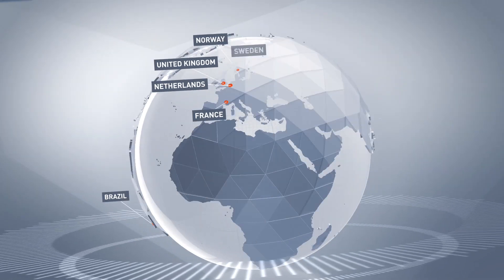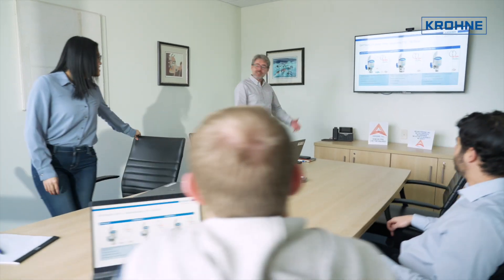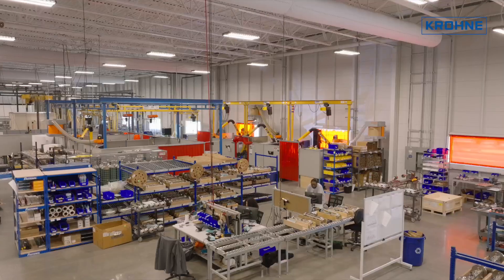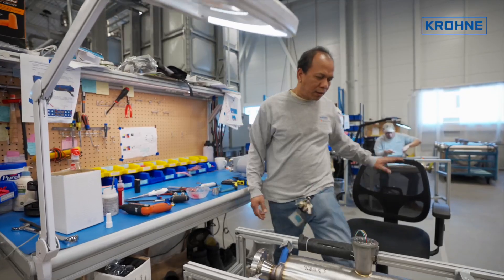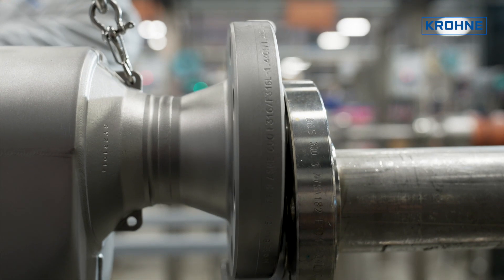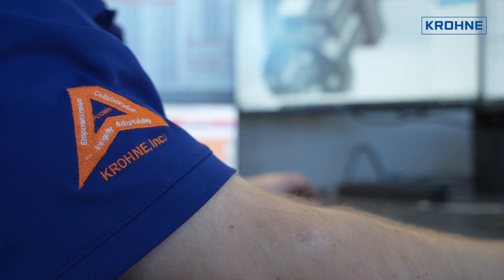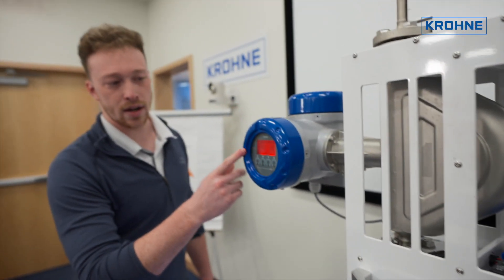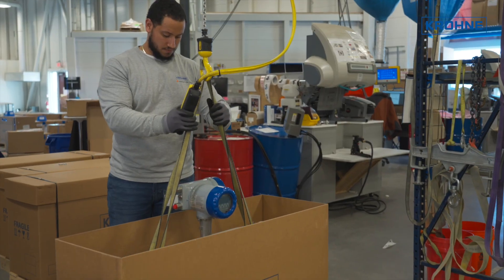Factory tour KROHNE Inc., USA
Nearly fifty years ago KROHNE established it´s North American presence. Many investments have been made since then to expand operations. And, in 2018, KROHNE’s newest global production site opened in Beverly, MA. This imposing manufacturing and distribution facility is also home to the regions service, customer support and sales headquarters. At Beverly, the OPTIMASS Coriolis mass flowmeter line dominates the production floor. Here straight or bent tube sensors von ¼ inch  to 6 inches in diameter are assembled, calibrated and configured to individual customer specifications. The extensive and traceable calibration process at different flow rates and at different flowing temperatures creates unique performance profiles for each device to insure the instruments will operate to specification no matter what the real world process conditions may be once installed. Every instrument is built to order and is subjected to the most stringent quality control in the industry since each customer will depend on it in their process plant operations. For nearly 50 years in North America and now 100 years globally, we are proud of our company and thankful for our customers. We look forward to serving their needs with innovative and reliable measurement products and solutions for decades to come.